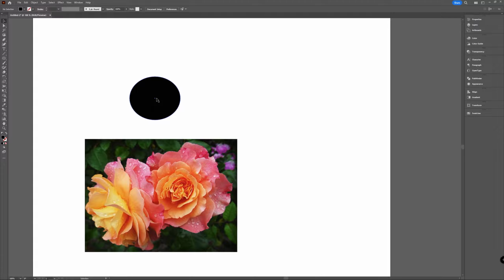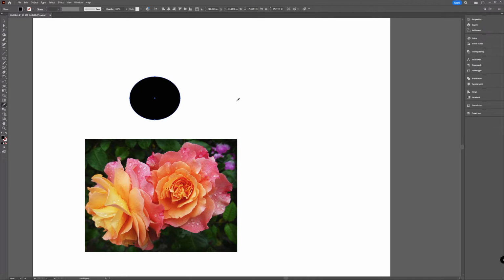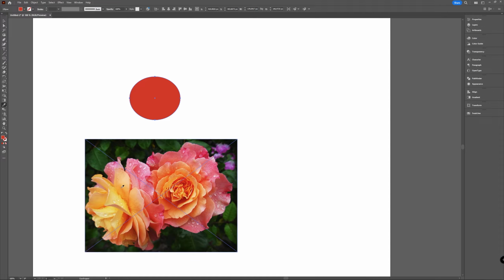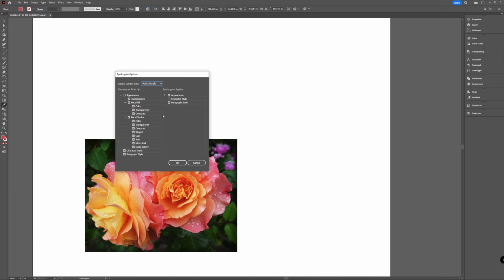How to Sample Colors from Any Image , 2 Ways [Adobe Illustrator]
In this video I explain 2 ways to sample colors from an image in Adobe Illustrator.